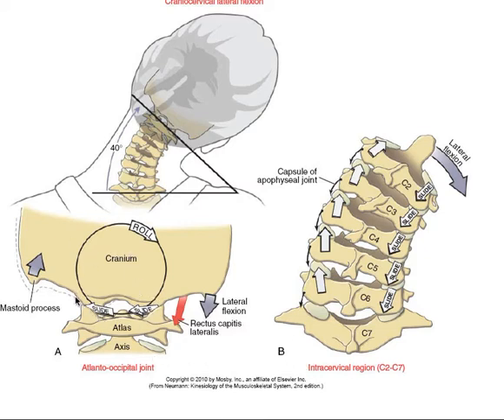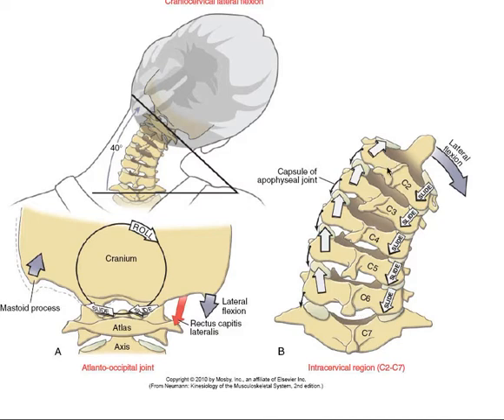Side bending Cervical